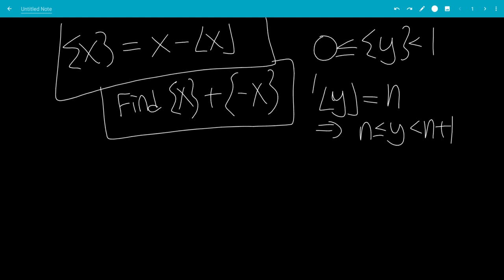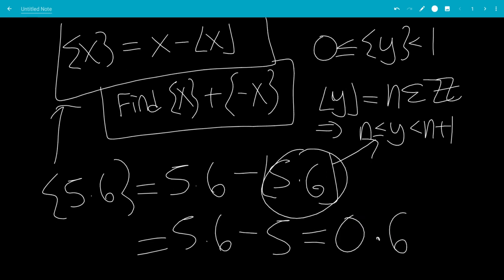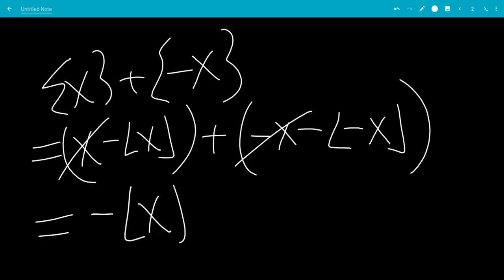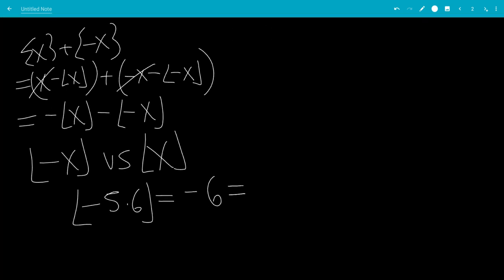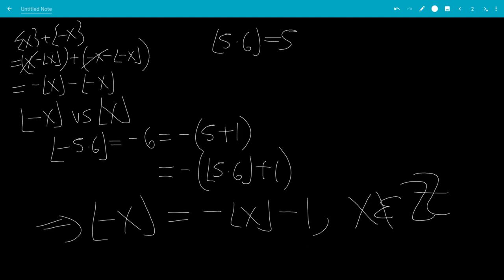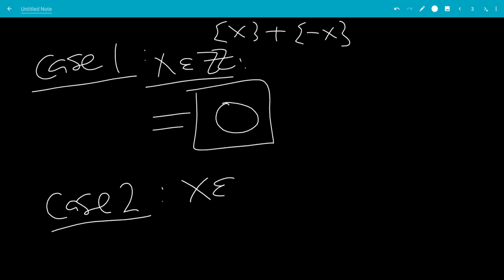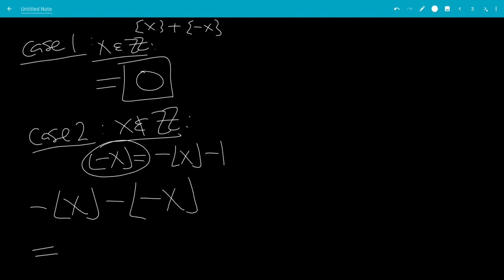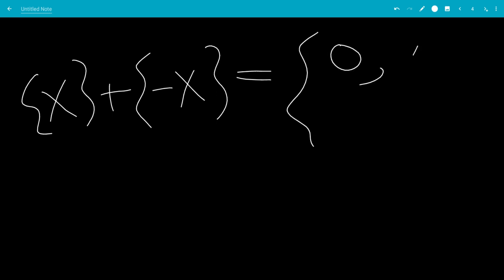Find frac(x) + frac(-x), thanks SyberMath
Thank you SyberMath for this question :DDD